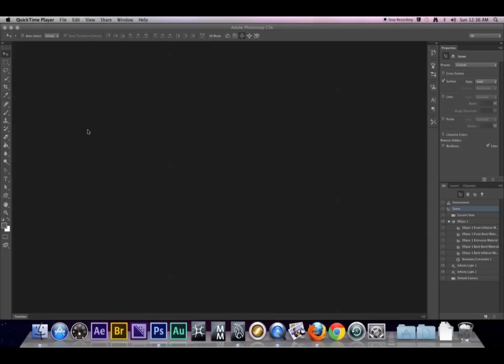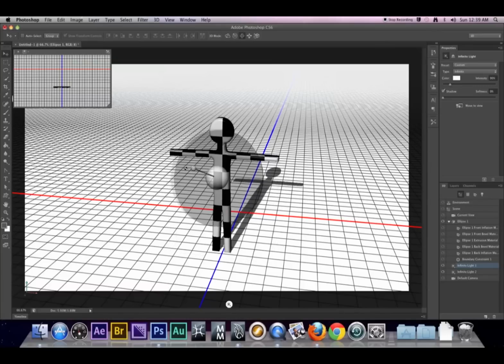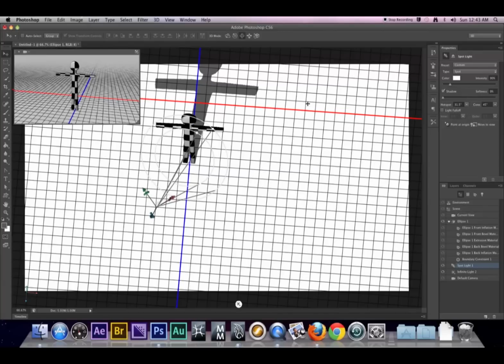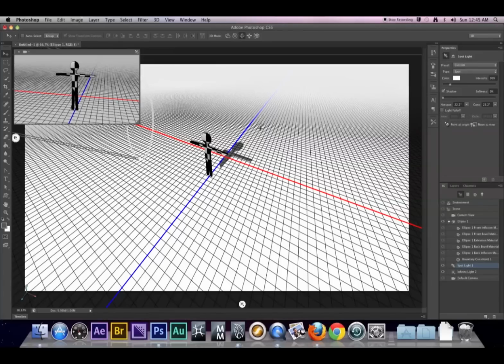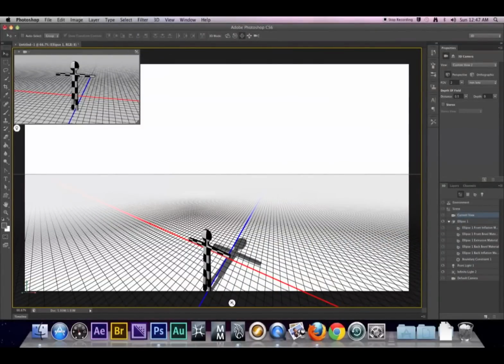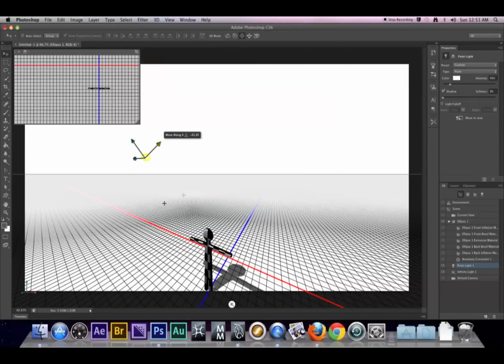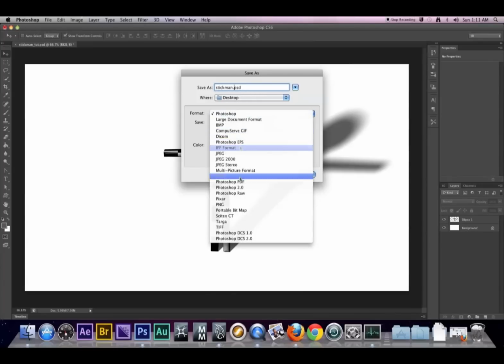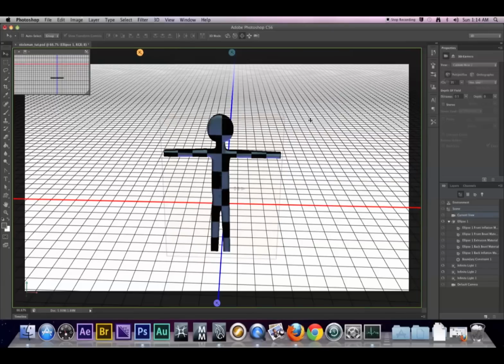Lighting in Photoshop 3D Tutorial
An in-depth look at how to use lights in Photoshop 3D.

I offer training on a variety of animation and CG topics